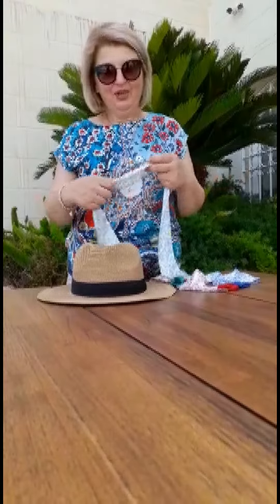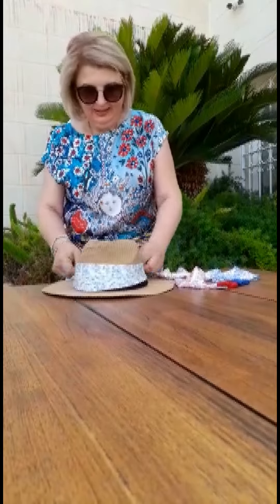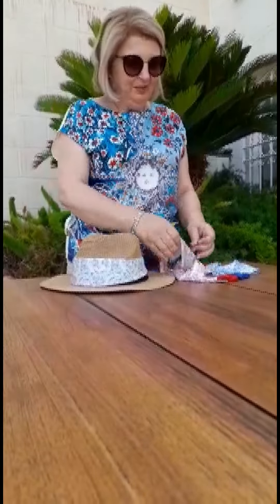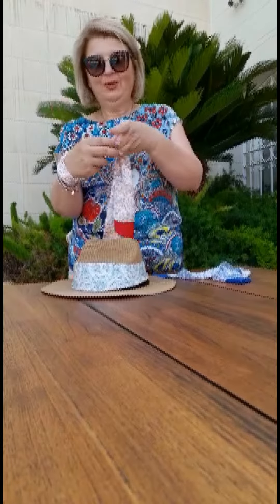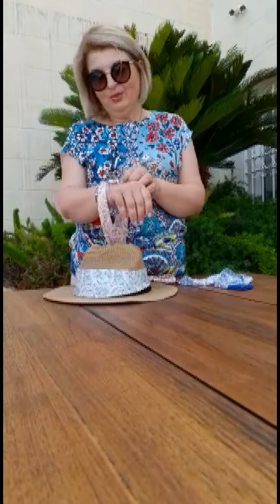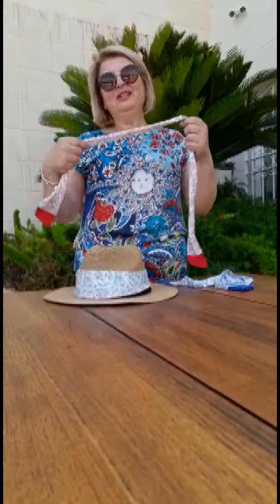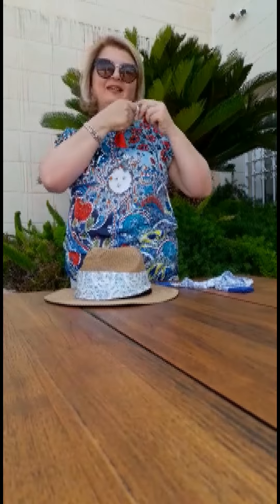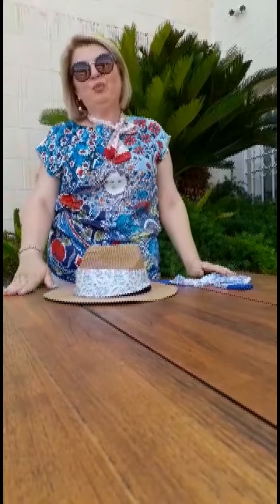How To: 4 Easy Ways to Wear A Skinny Scarf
Before making my own skinny scarves I had never owned one - Now I have one in each of my patterns and colorways 😂

I find so many uses for them, as I explain in this short video - I cannot imagine not having them in my drawer 😍

* Wrap  around your straw hat to change from dull to trendy
* Add extra style to whatever you are wearing by tying around your wrist or ankle to achieve a colour co-ordinated bracelet or anklet
* Tied around your neck
* Tied around your head to create the perfect hair band.